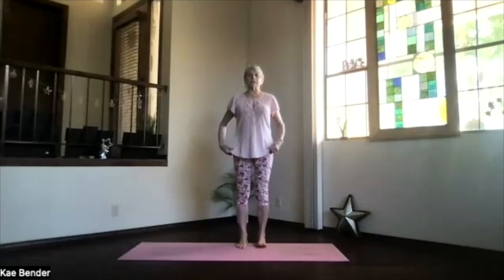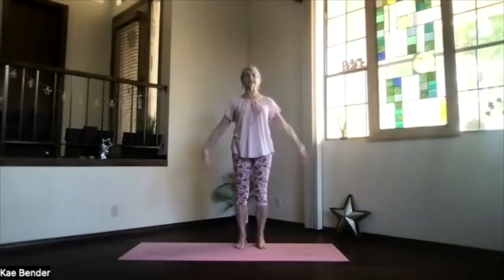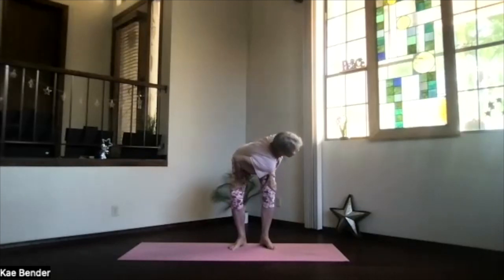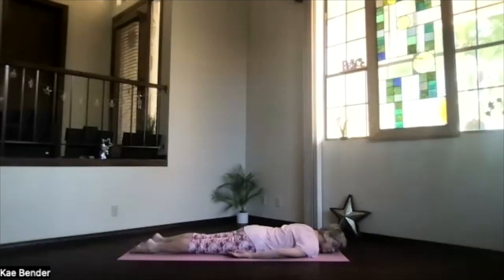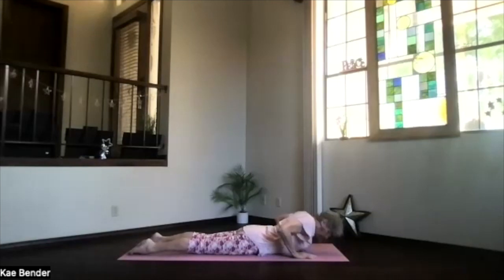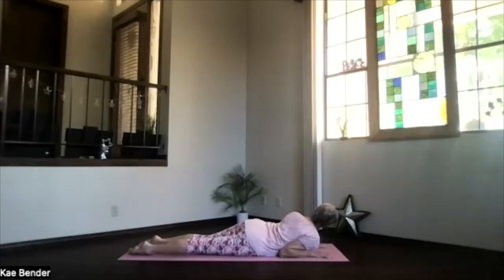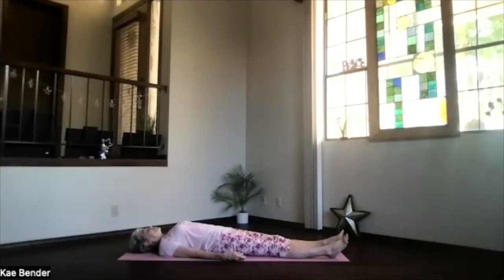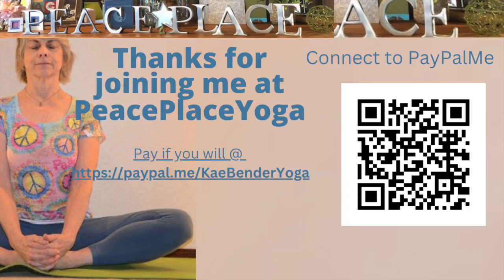UpperBack Cobras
This practice features prone backbends that focus in the upper back -- neck and shoulder area, heart area, or shoulder blade area.You can target the main focus point of the backbend contraction by where you place your hands on the floor above your shoulders.